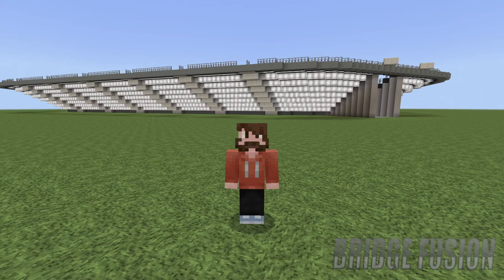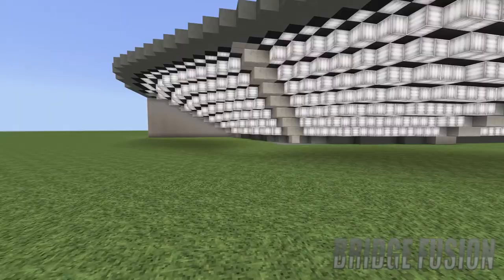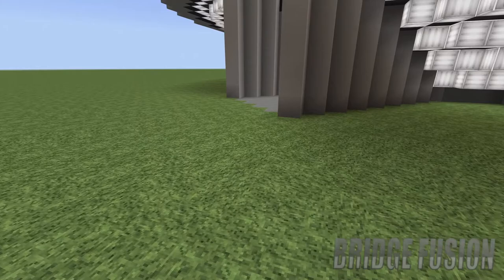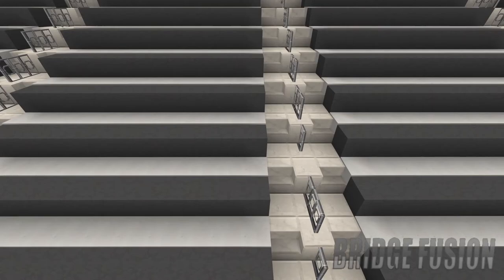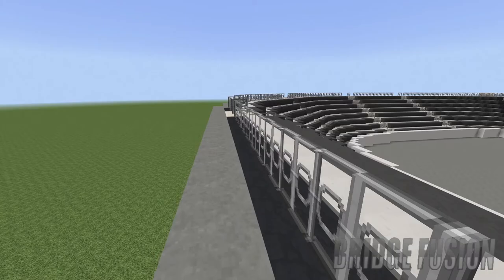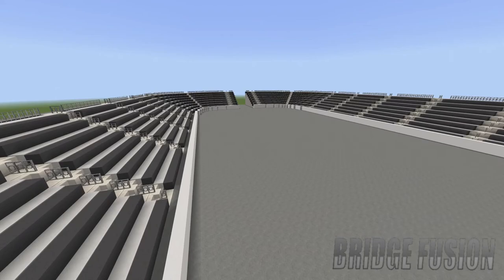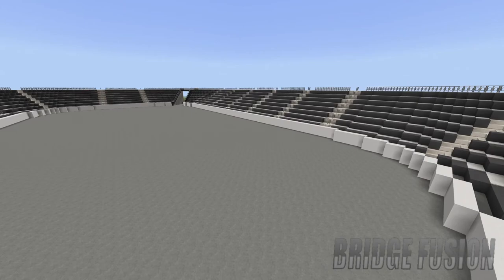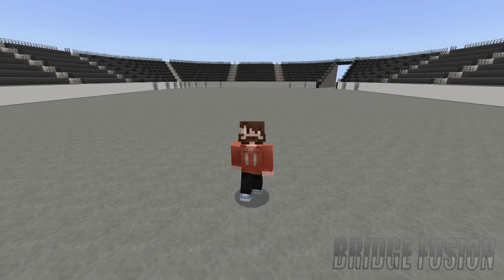Building Dunkin' Donuts Center #1 {Tier 1} (Minecraft)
Today is episode 1 of building Dunkin' Donuts center and today is time to show you all Tier 1!!